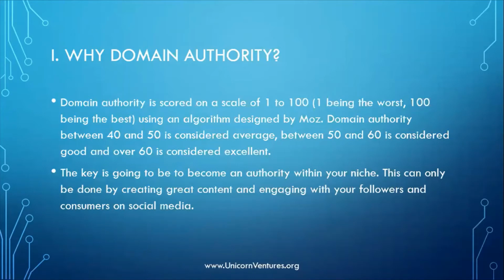Domain Authority Process - Startup Acceleration Process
Learn the Domain Authority Process as a part of the Startup Acceleration Process by Unicorn Ventures.